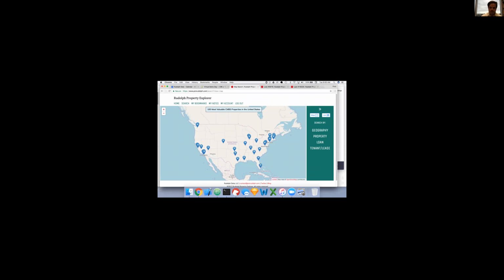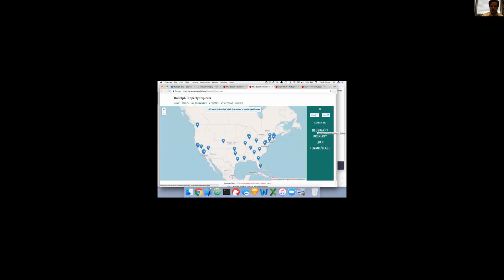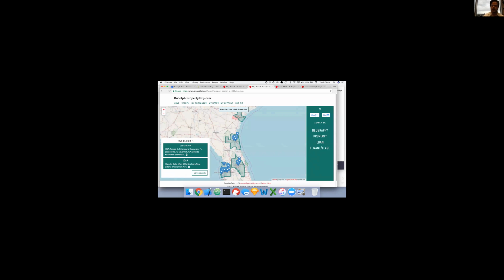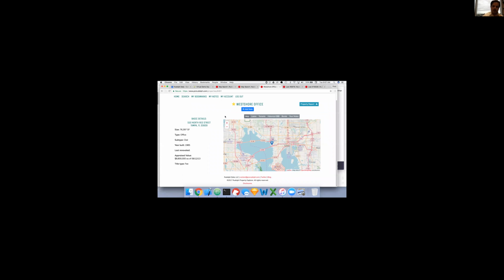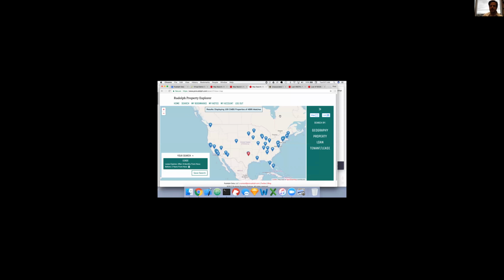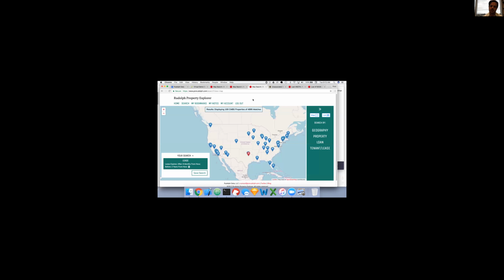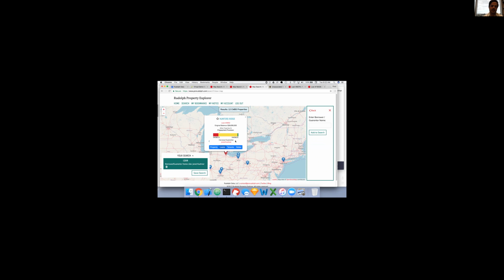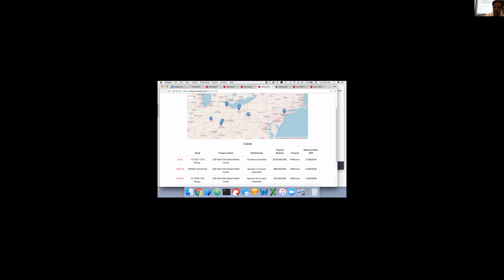Rudolph Property Explorer Demo 2017 CRE // Tech Virtual Demo Day